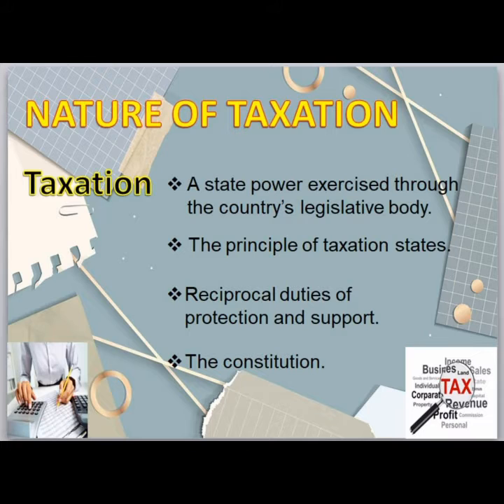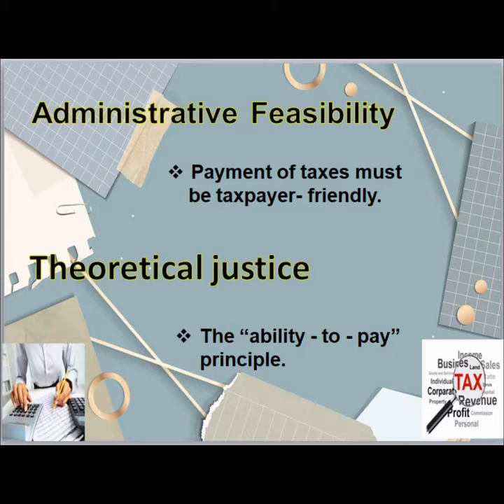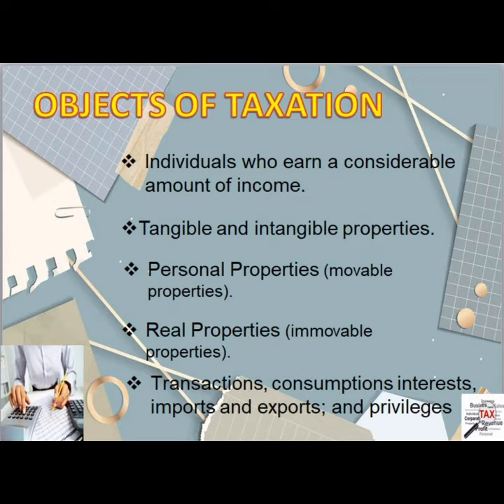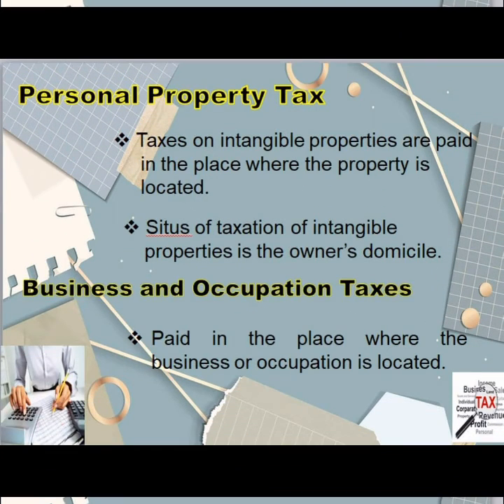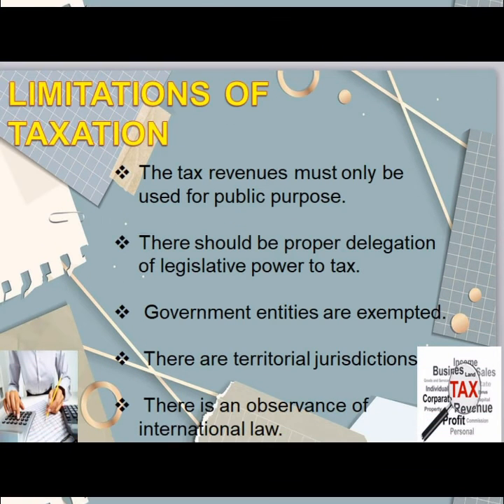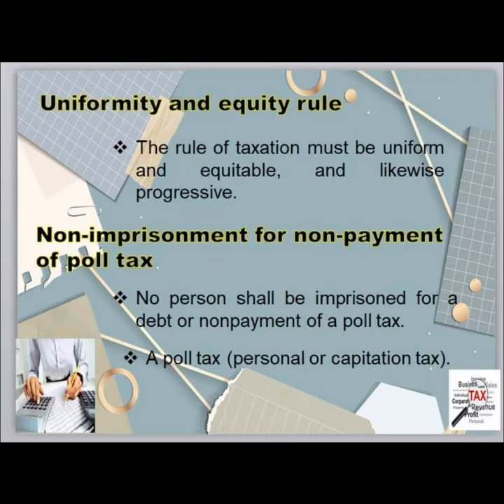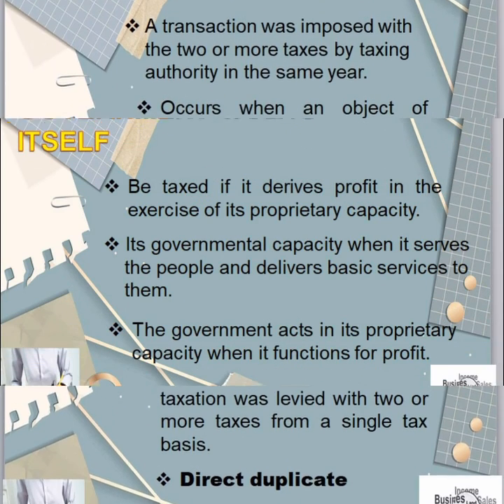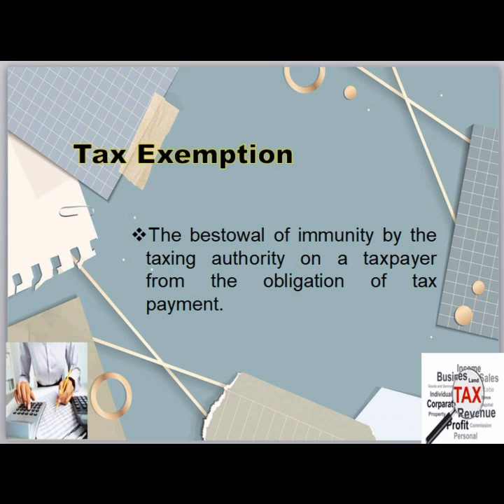Fundamentals Of Taxation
Chapter 6: Lesson 3 Fundamentals of Taxation
Murillo, Belinda Mae D.
Ethics/ 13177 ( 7:30 - 9:00 AM/ MW)